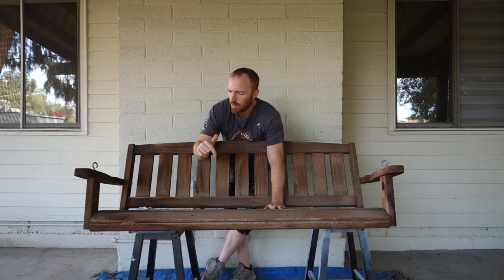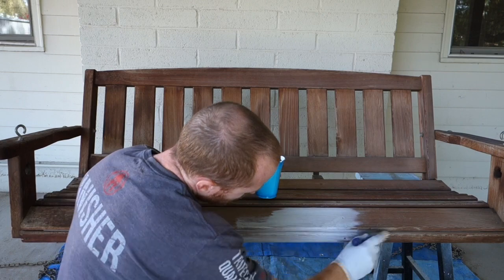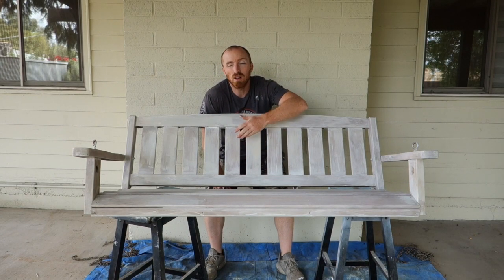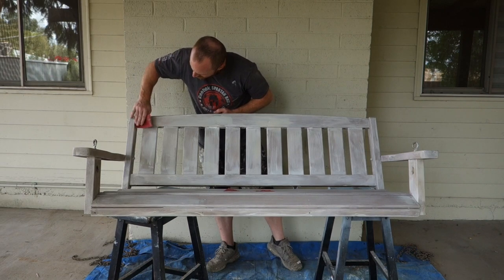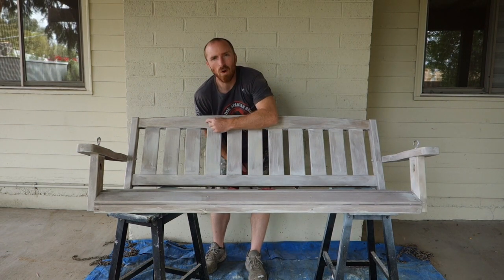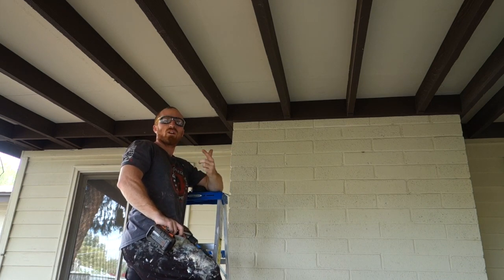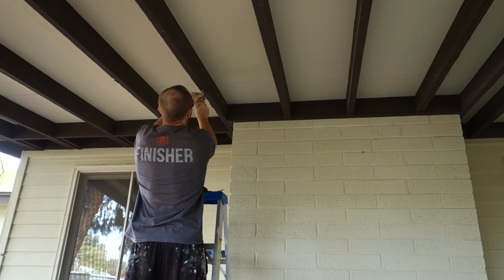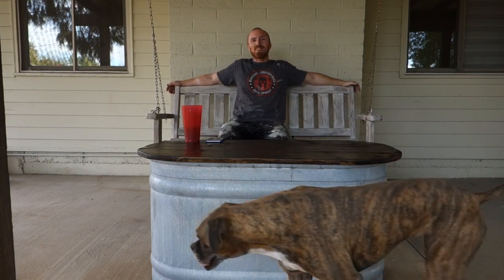DIY: Redo: Outdoor Bench Swing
Description: We are bringing back to life this lovely bench swing for our backyard. Its one project closer to putting our backyard back together and creating the space we always wanted.

Paint Color: Watered down White Behr Prime and paint

Not shown in the video….Prep